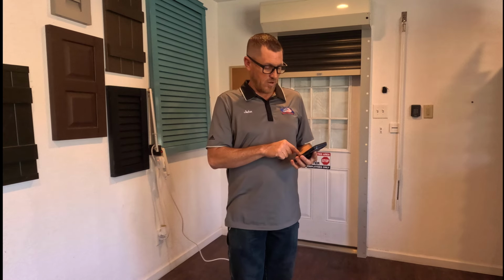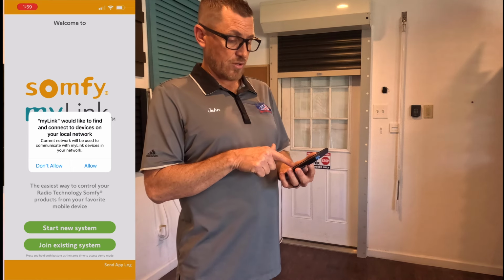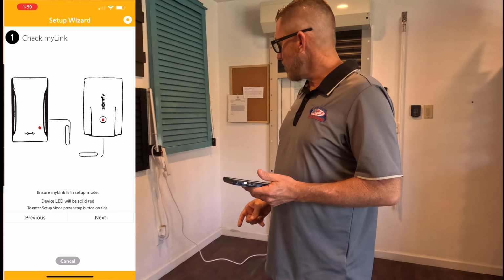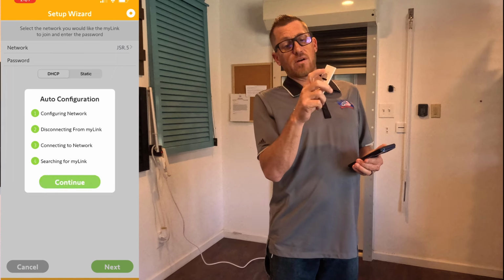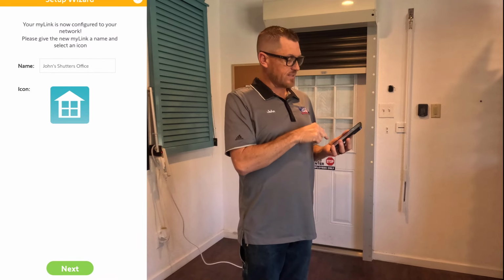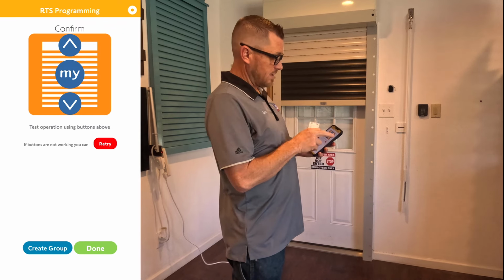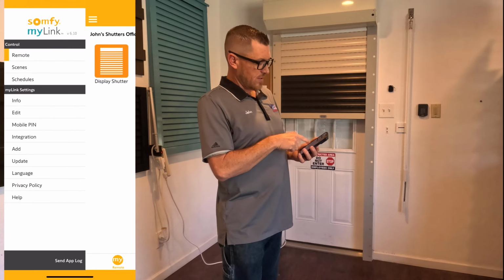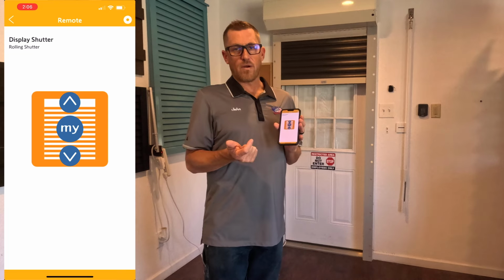How To Control Hurricane Shutters With A Phone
This brief tutorial explains the necessary steps to setup, program, and commission a Somfy Mylink to hurricane shutters. This video shows how to operate your Somfy Shutter system with a simple smartphone.